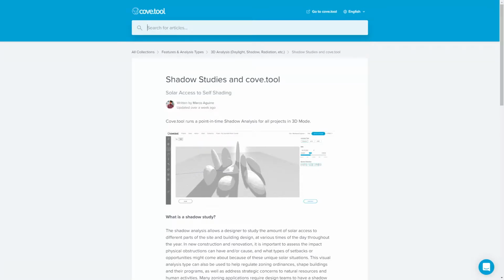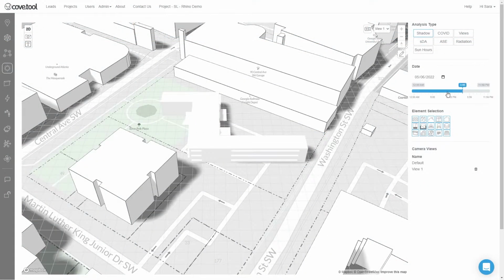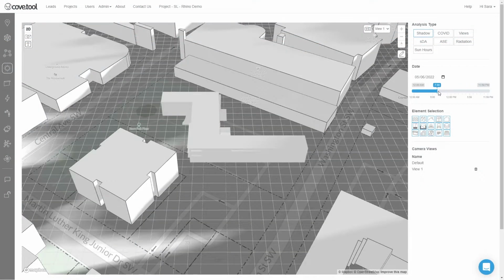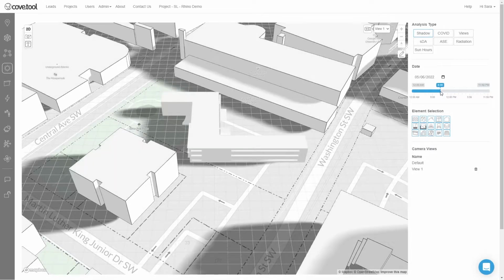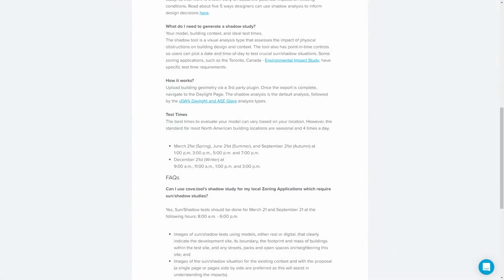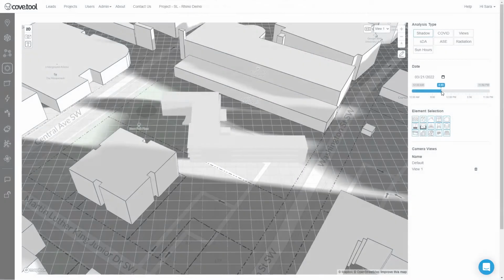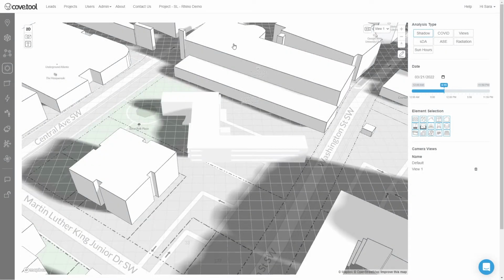Shadow Analysis in cove.tool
The shadow analysis allows a designer to study the amount of solar access to different parts of the site and building design, at various times of the day throughout the year. In new construction and renovation, it is important to assess the impact physical obstructions can have and/or cause, and what types of setbacks or opportunities might come about because of these unique solar situations. This visual analysis type can also be used to help regulate zoning ordinances, shape buildings and their programs, as well as address strategic concerns to natural resources and human activities. Many zoning applications require design teams to have a shadow study, so that more is known early on about the potential impacts on existing conditions.